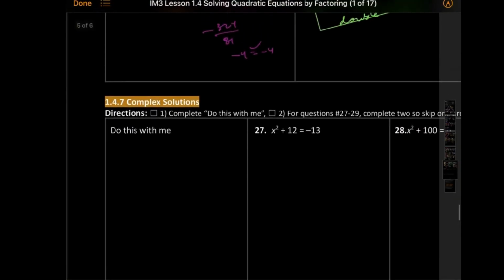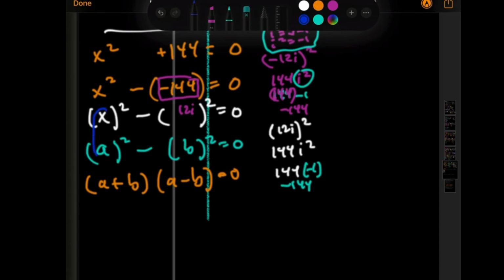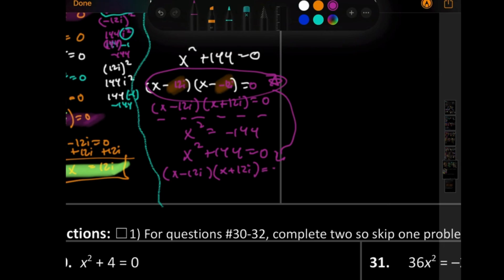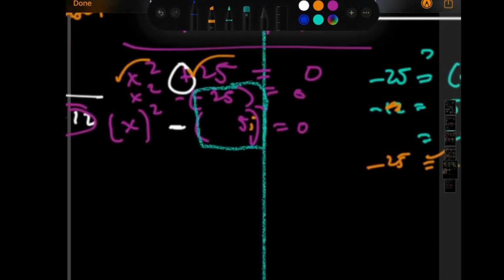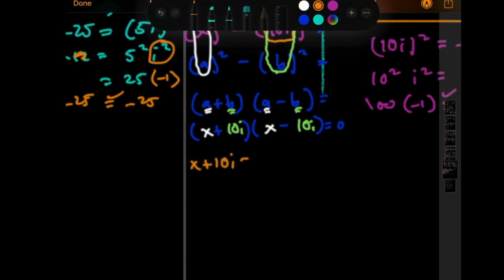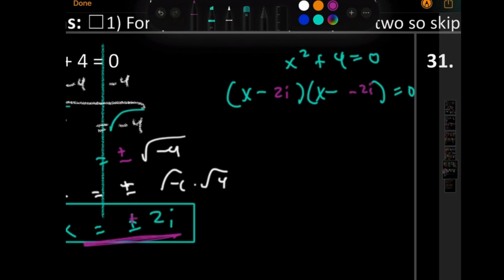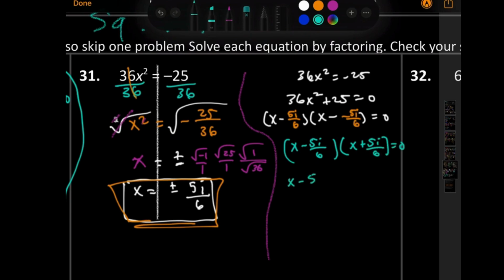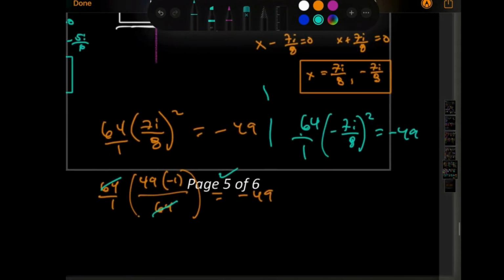Reveal IM3 1.4.7 Complex Solutions